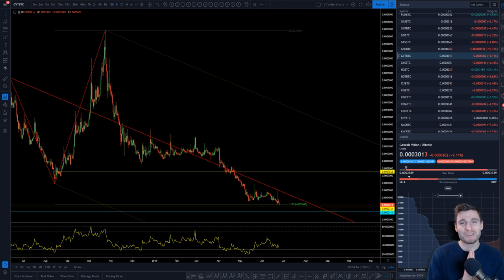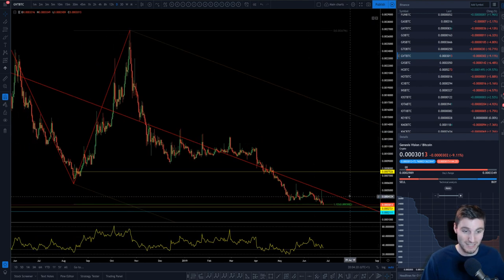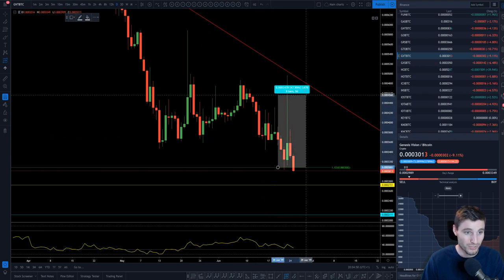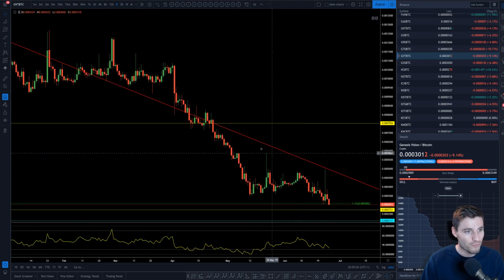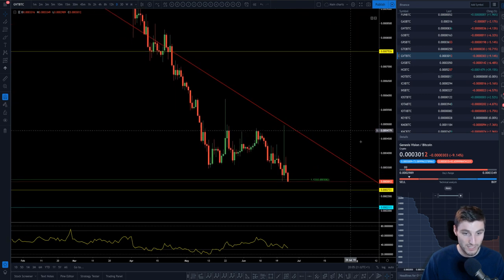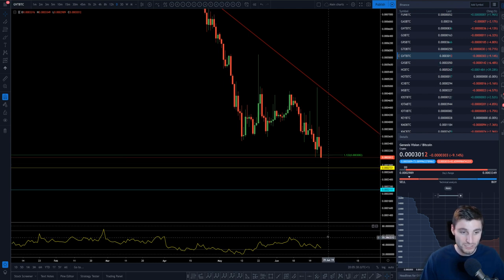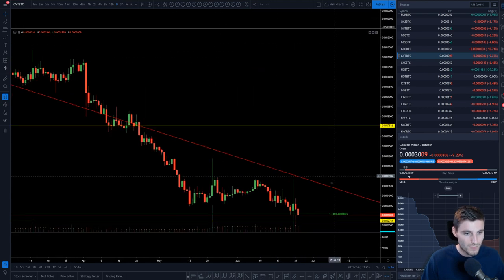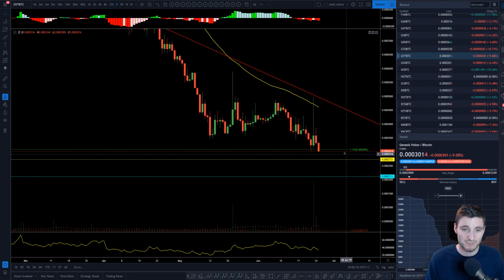GVT - Genesis Vision technical analysis.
GVT -  Genesis Vision technical analysis price today 26.6.19 TA for a randomly selected coin for you all. Winner was $GVT, which has broken weekly now, and on its way down to daily support level.